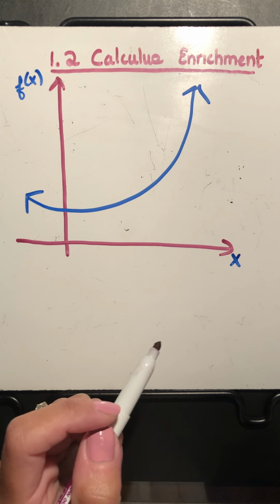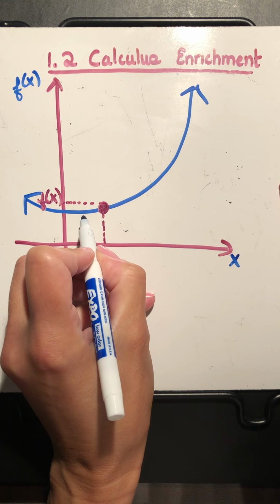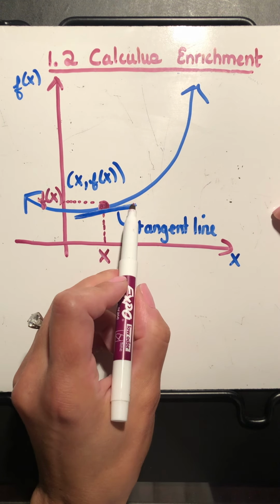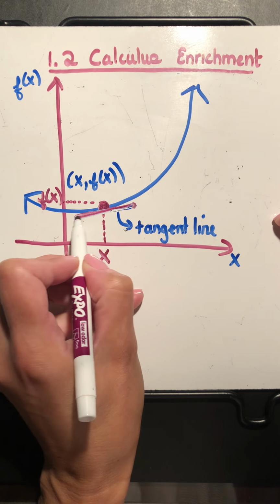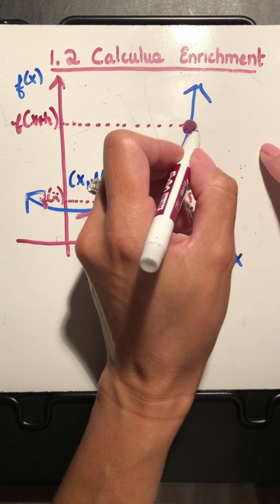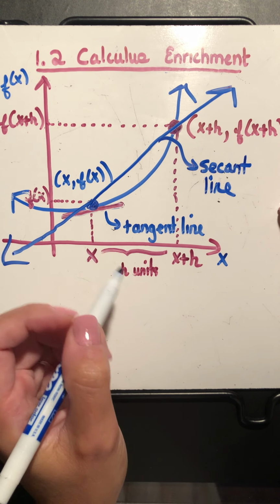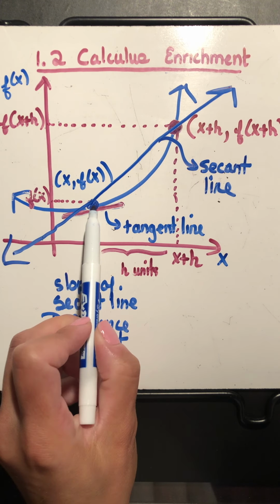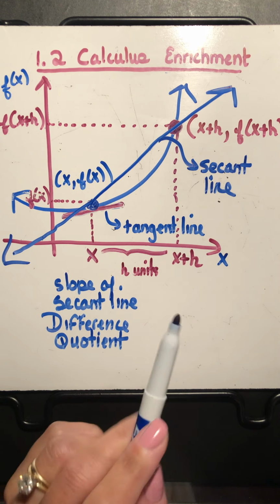1.2 Calc Enrichment 3